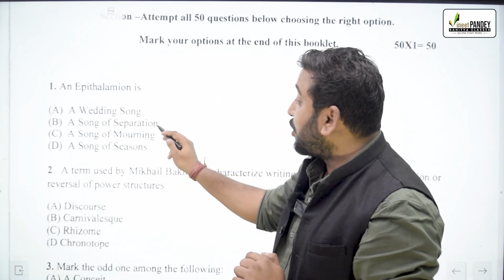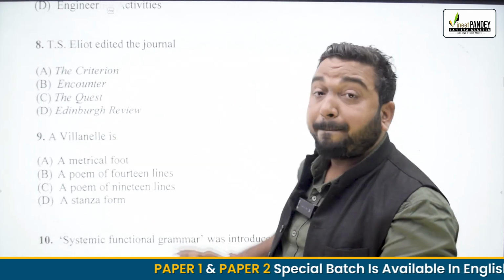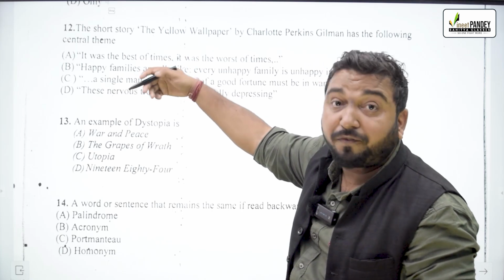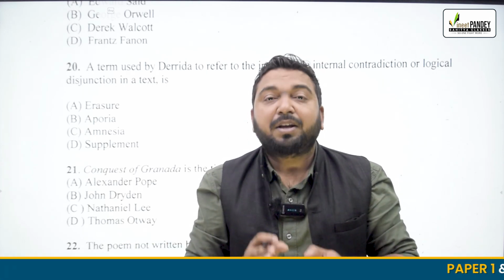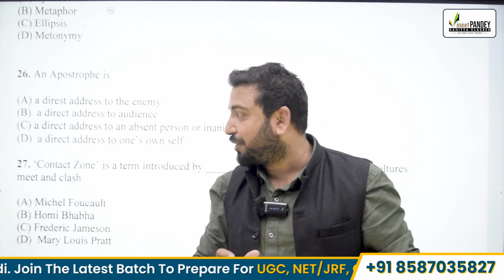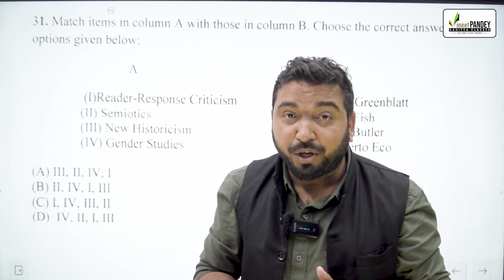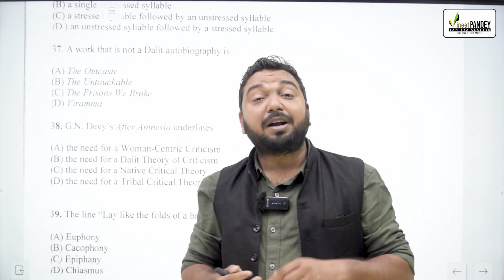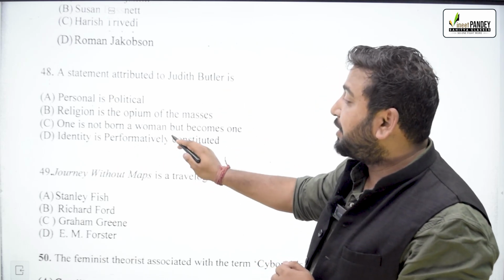Complete Solution Of Jamia Millia Islamia PhD English Literature Entrance Exam By Vineet Pandey Sir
Dear students as an aspirant when you start searching for a true guide for yourself just keep these things in your brain . -(WhatsApp Vineet Sir On 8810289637)

1.  Check teaching experience of a teacher in any university as teaching HIGH LEVEL standards needs UNIVERSITY LEVEL Experience .
2. Don’t forget to check NET CERTIFICATE of your teacher and category . ASK WHY they couldn’t do JRF if they are so good in guidance (90%  teachers are NOT NET And some qualified under 45% category criteria )
3. Ask them to COME LIVE on youtube and teach without looking at notes or teleprompter ( 90% use wikipedia content and dot know how to teach )
4. Don’t be fooled by PHOTOS of successful candidates ASK for their LIVE interviews as photos are copied from google.

GUYS THERE ARE SOME TEACHERS WHO TRY TO CHEAT YOU WITH YOUR HARD EARNED MONEY AND MOST PRECIOUS TIME.
I WANT TO SAVE YOU FROM THEM…PLEASE PLEASE CHECK THESE FACTS WITH US ALSO.

You should question same from us also. Once you get satisfied then only JOIN US.

🔷 Telegram Or search on telegram @LiteratureByVineetPandey

HOW I QUALIFIED 6 NET 2 JRF 15 SET EXAM.  MUST WATCH FOR STUDENTS FOR TRUE MOTIVATION.

Qualify in JUST 30 DAYS |Strategy for EXAM | NTA NET JRF all subjects by vineet pandey

UGC NTA NET PAPER 1 Best Lecture On "Higher Education" By 8 NET 2JRF 17SET Qualified Man. MUST WATCH

Untold Secret To Master T.S Eliot's Wasteland By Vineet Pandey | (UGC NET / JRF ENGLISH) Part- 1